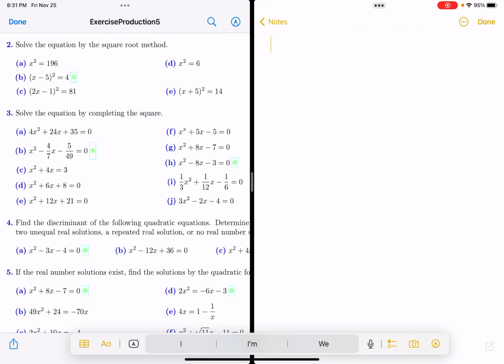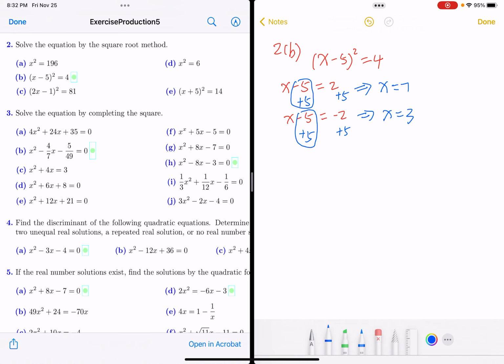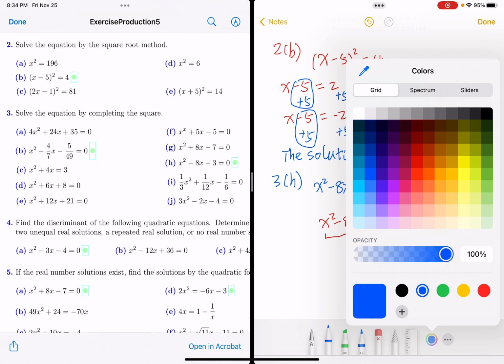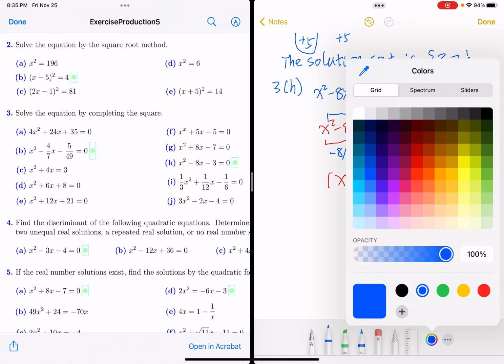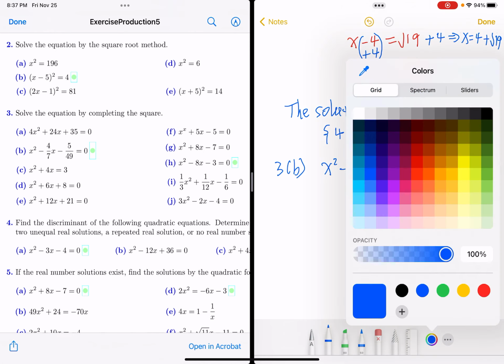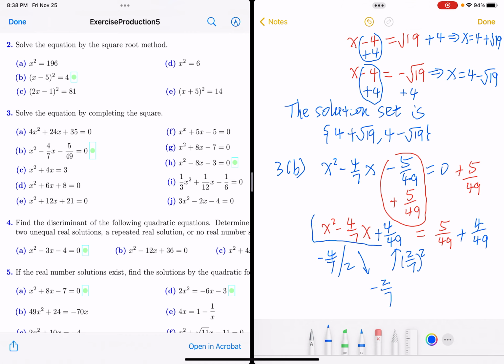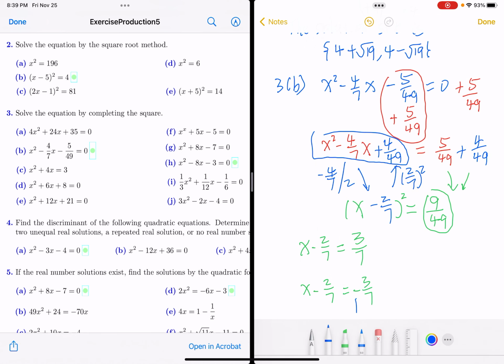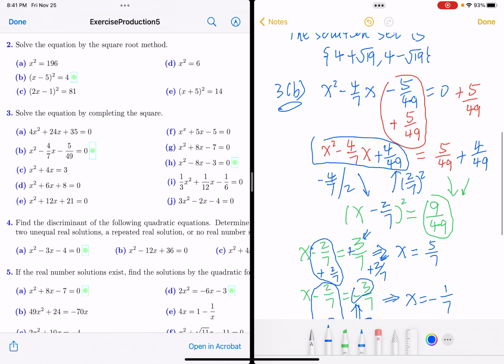126Quiz5Q4to6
One of the basic technical ways to solve quadratic equations is the square root method or complete square method. Here three examples are given to illustrate how to apply the method.